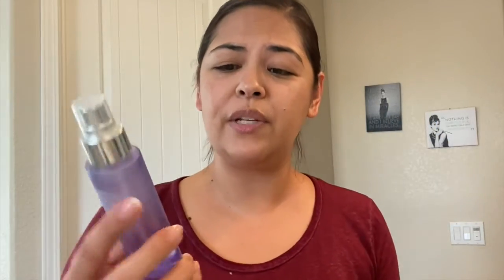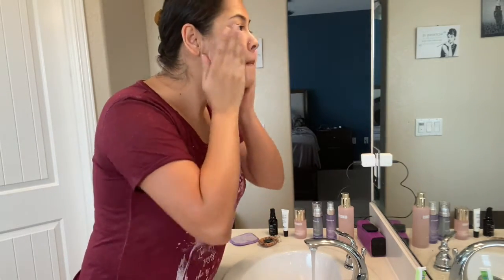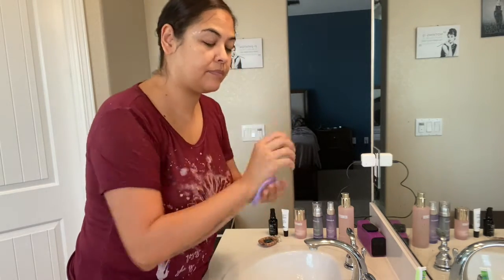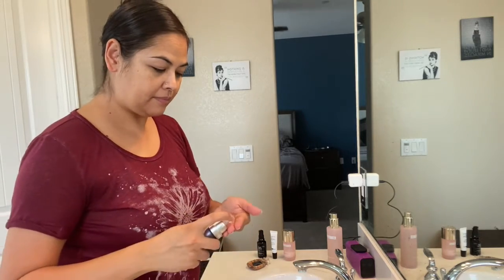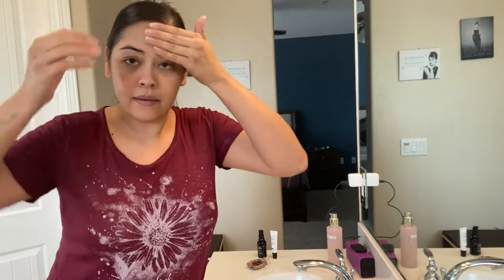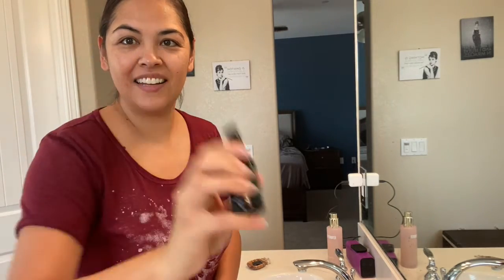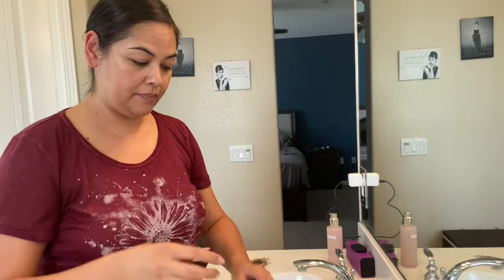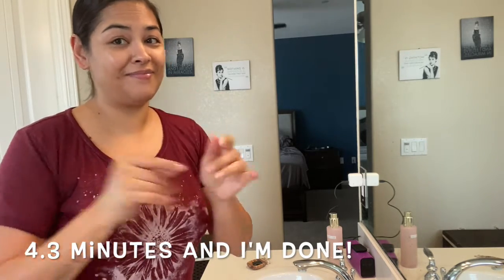5 min morning ritual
Although I love using quite a few products, it takes me under 5 minutes to do my entire skincare morning ritual.  Check out this video as I show you what I'm currently using and some of my absolute favorite products!

Orpheus Skincare, Kari Gran and the Clean Beauty Kit you can get If you subscribe for a box or make a purchase on this website, enter my name, Lisette Weavil, at checkout.  They will put an extra goodie into your box.

MIG Living (the charcoal bar, the happiness oil and the cuticle oil) you can purchase on my